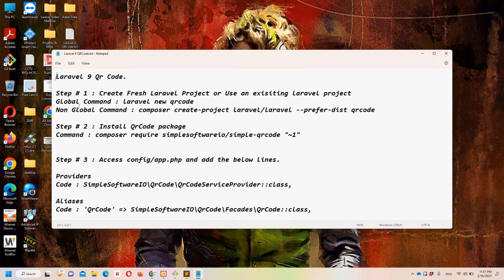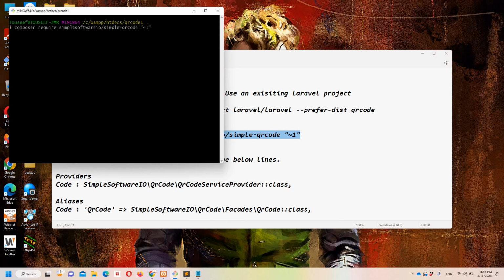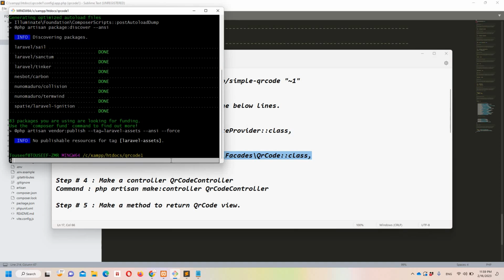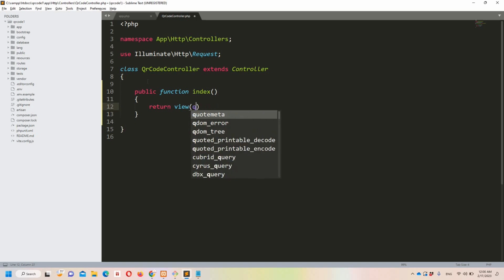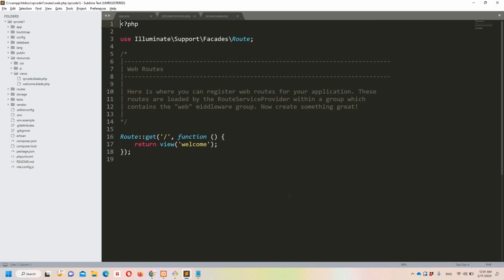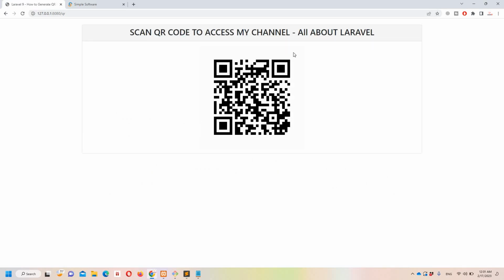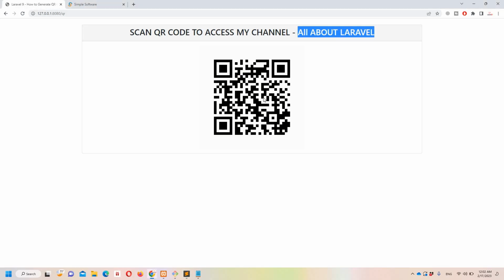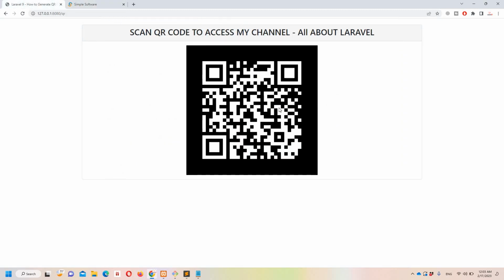Laravel 9 - How to generate QR Code in English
In this video we are going to discuss about how can we generate QR Code in laravel.